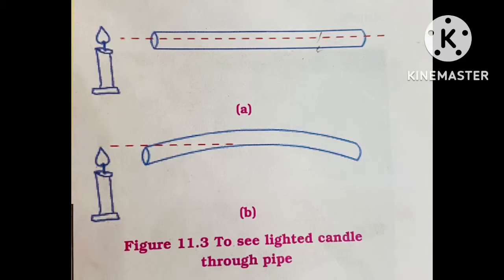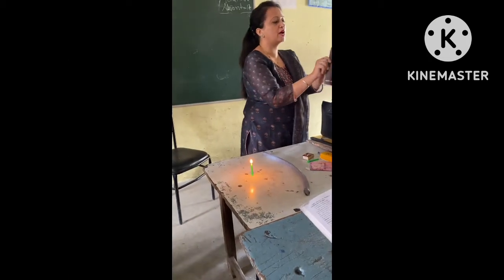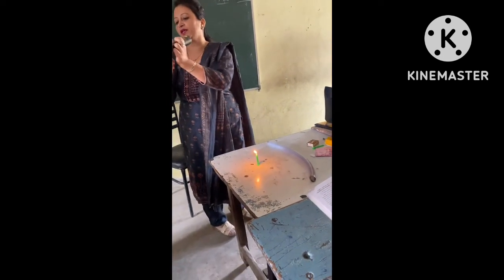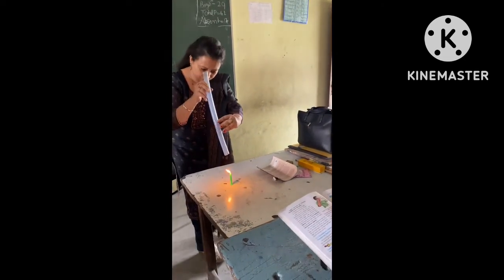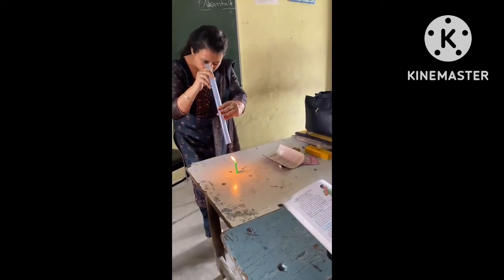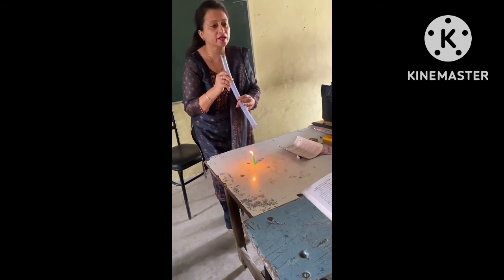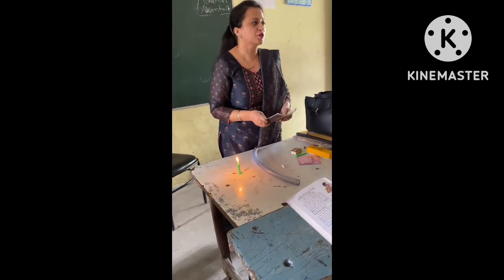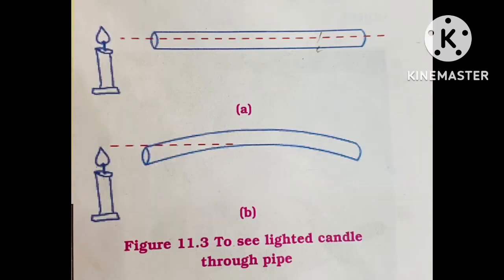LIGHT TRAVELS ALONG A STRAIGHT LINE || Science || Class 6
Light always travels along a straight path. If the pathway through which light is travelling, is bent, then light cannot reach our eyes.